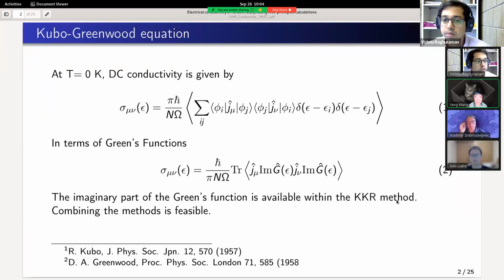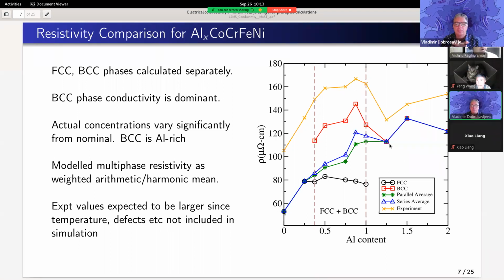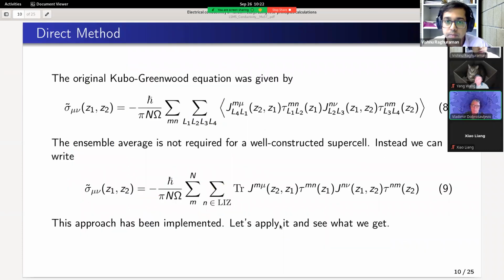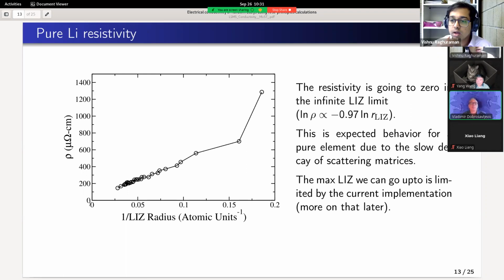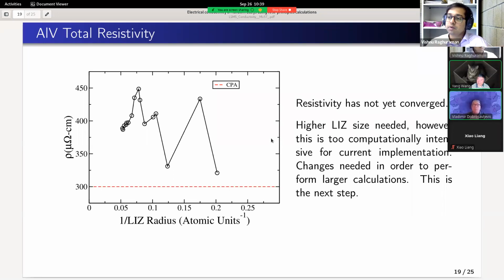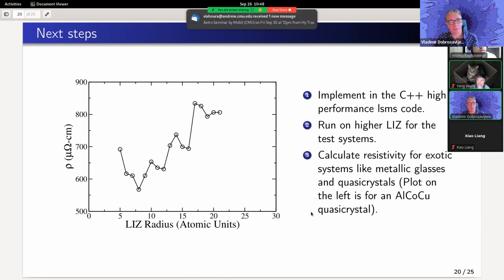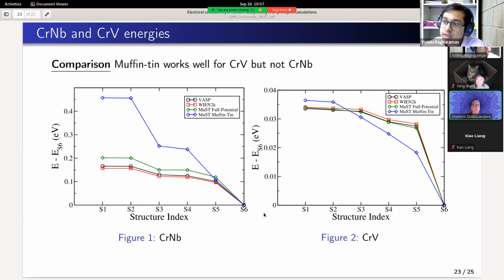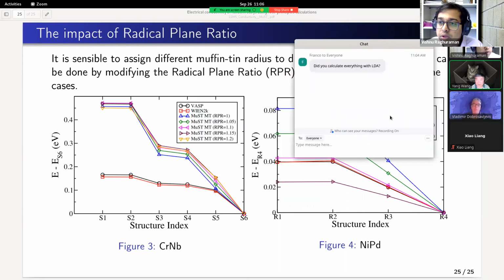Ab initio approach to electronic conductivity calculations for disordered structures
In this presentation, Vishnu Raghuraman discusses his recent work on implementation and application of the Kubo-Greenwood formula in the LSMS method for the ab initio electronic conductivity calculation of disordered structures. As a separate topic, a comparison of different ab initio methods, MuST versus VASP and WIEN2K, for the energetics calculation of a selected list of metals and binary compounds is also discussed.